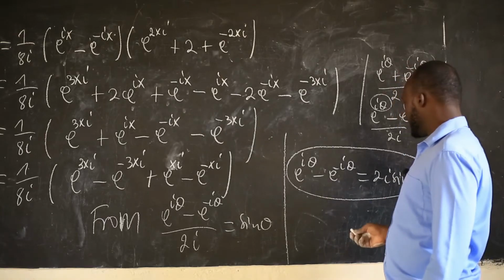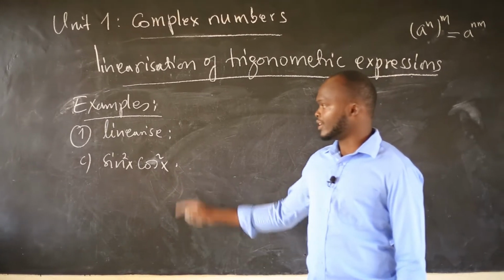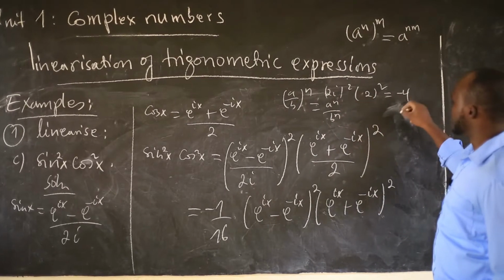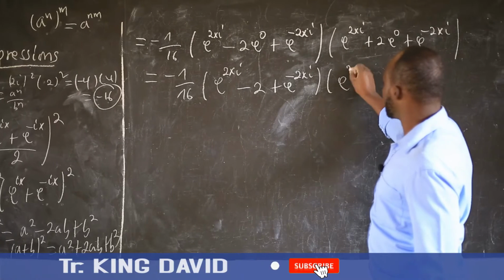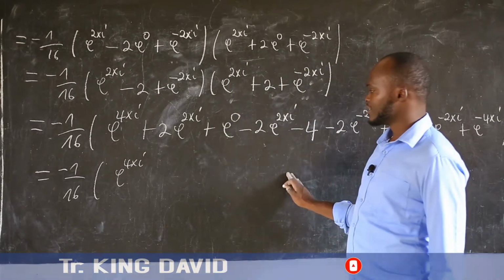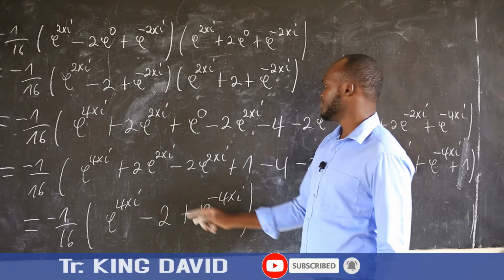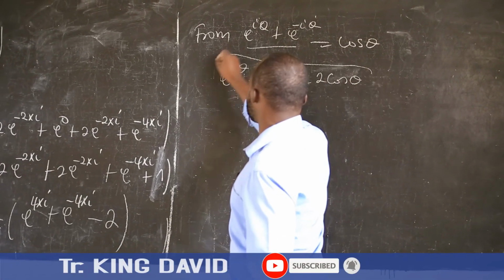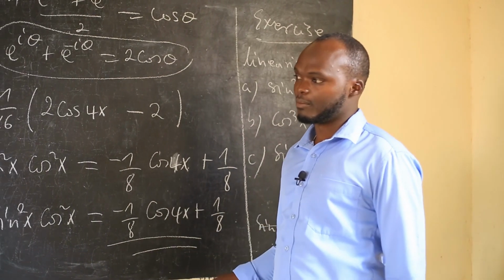Complex numbers part 35